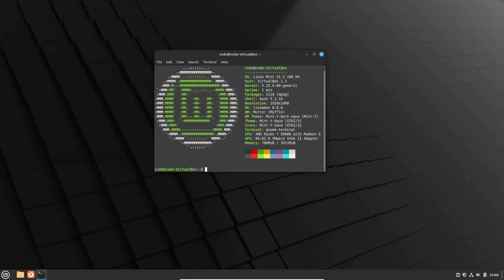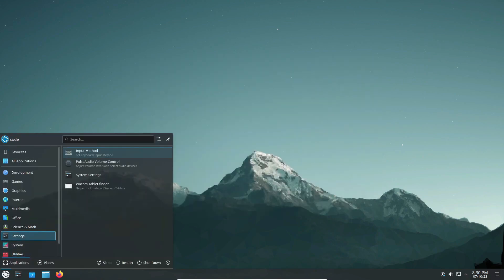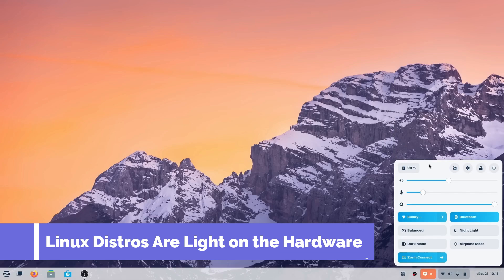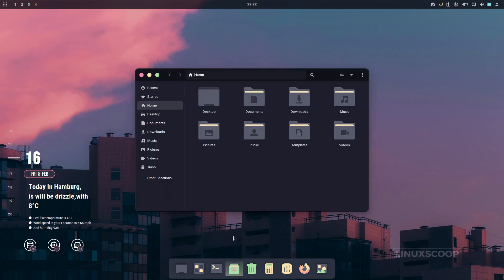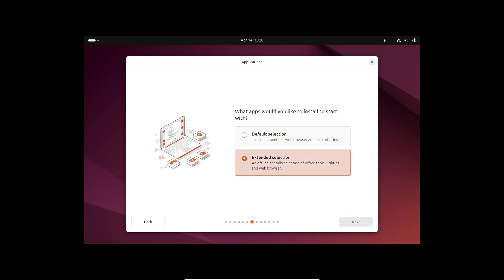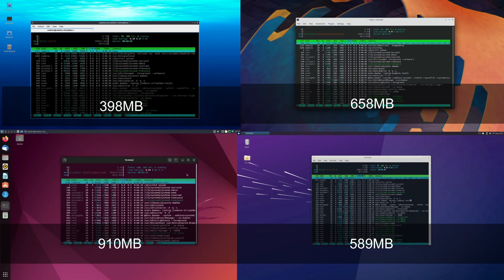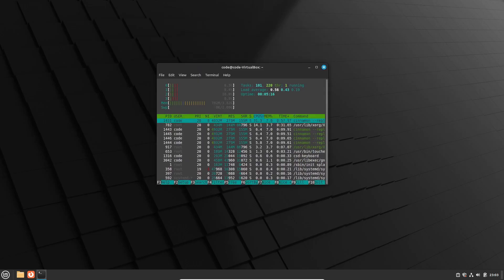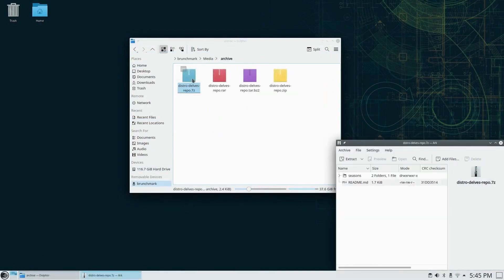7 Reasons Why I Prefer Linux Over Windows | Linux VS Windows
Today, we're diving deep into the age-old debate of Windows versus Linux for desktops. As someone who's been tinkering with both systems for quite some time, I've got to say, Linux has won me over for several reasons. So grab your favorite beverage, cozy up, and let's explore why Linux might just be the desktop operating system for you.

Reason number one: Linux is a programming powerhouse!
reason number two: Linux distros are light on resources
Reason number three: Linux gives you the freedom to make your desktop truly your own.
Reason number four: Linux takes your privacy and security seriously.
Reason number five: Distro hopping isn't just fun
Reason number six: Linux delivers a rock-solid desktop experience
Reason number seven: Linux is free and open source